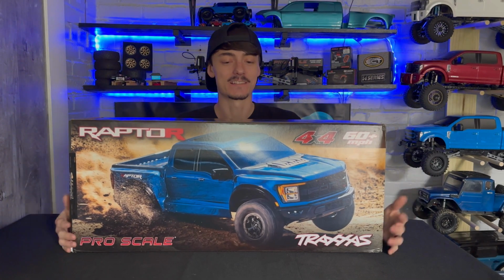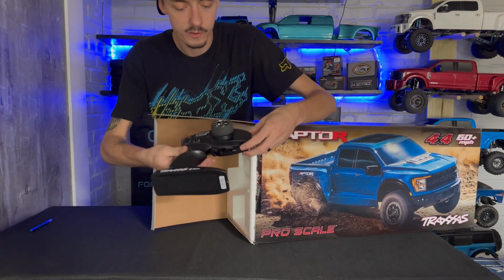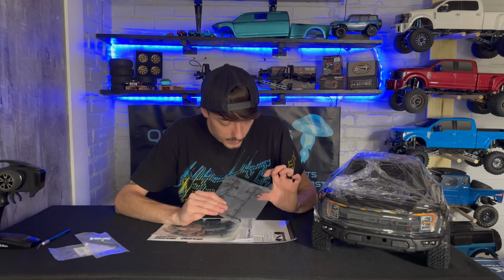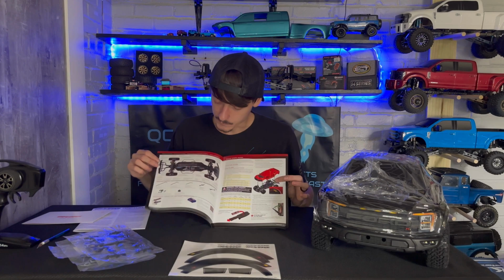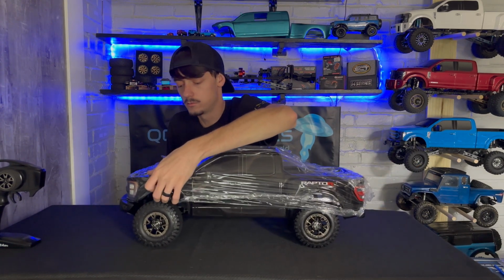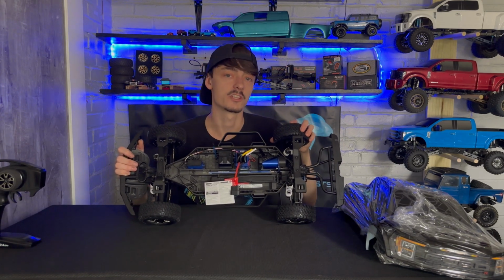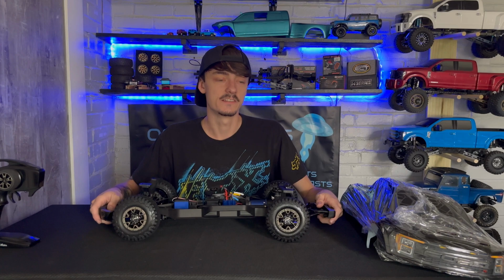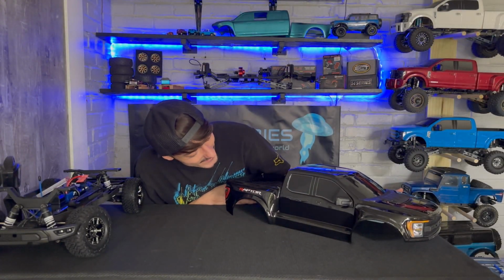How Bad Is The NEW Traxxas Raptor R?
For all the custom rc parts, accessories and advice!

For all the detailing supplies you could ever want and need!

All your Collision Repair, Auto body, Painting, Detailing & Custom Wide Body needs.

For all your ground keeping needs
EFR Excavating
Grading, Land Clearing, Construction and More!